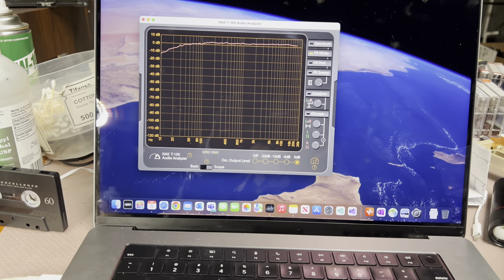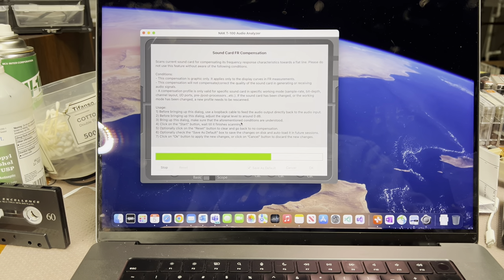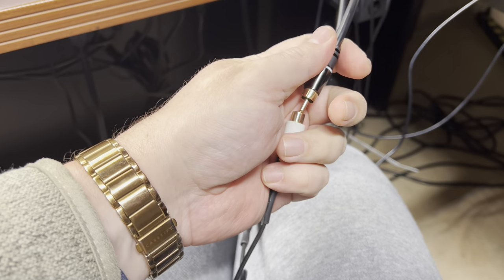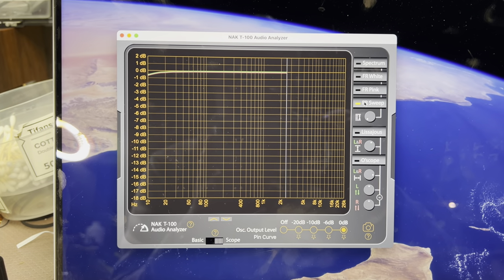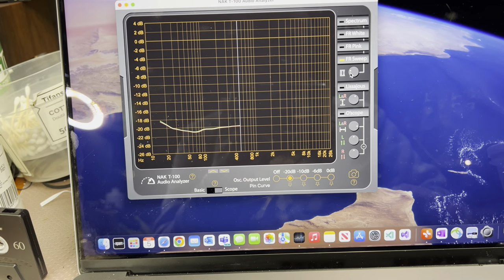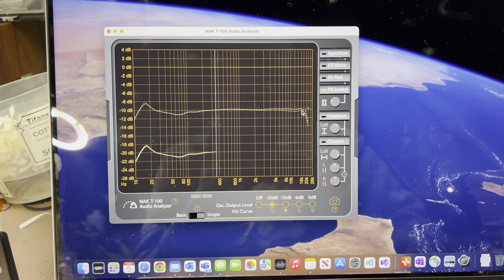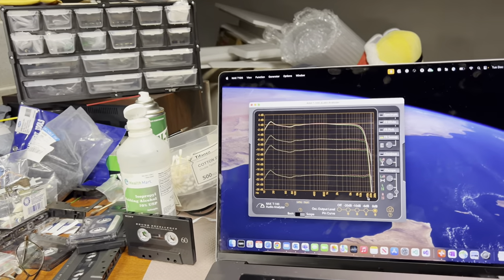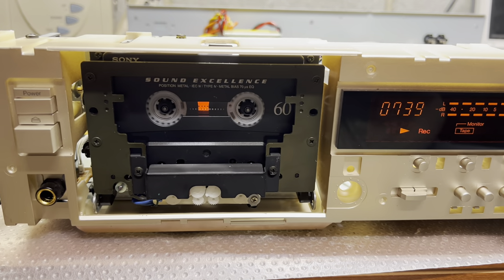Audio Calibration Tutorial & Tape Frequency Response Test using T-100 Analyzer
Unlock the full potential of your audio measurements with this comprehensive tutorial on self-calibrating the T-100 Audio Analyzer software. Join us as we guide you through the calibration process, ensuring precise and accurate results in your audio tests.

Key Points:

🛠️ Calibration Tutorial: Learn the step-by-step process of self-calibrating the T-100 Audio Analyzer software. Understand the importance of calibration for obtaining maximum precision in your audio measurements.

🎚️ T-100 Analyzer Software: Explore the features and settings of the T-100 software that contribute to accurate audio analysis. Gain insights into optimizing the software for your specific setup.

📊 Frequency Response Test: Dive into a detailed tape frequency response test conducted on both normal Type I and metal Type IV tapes. Explore the impact of different signal levels (-20 dB, -10 dB, -6 dB, 0 dB) and the use of Dolby C on the recorded frequency response.